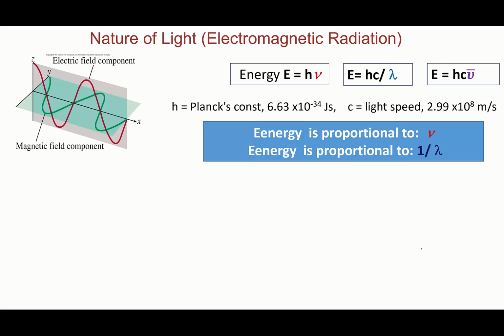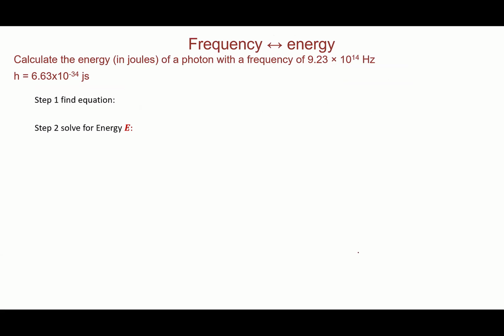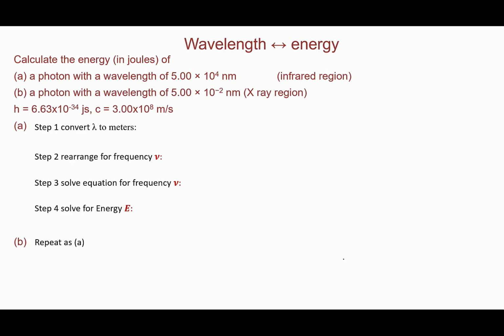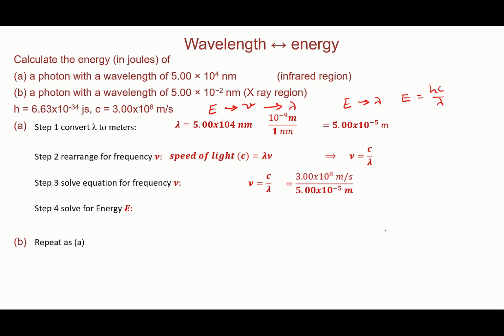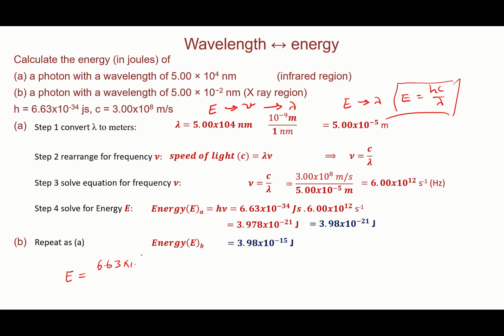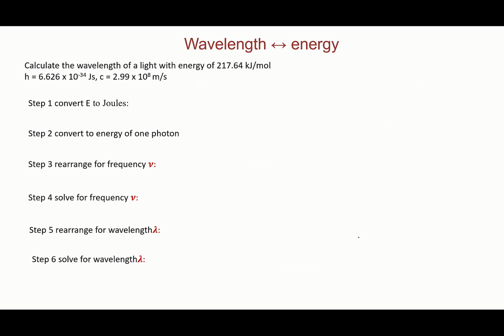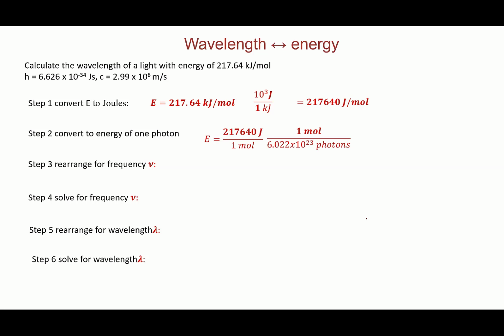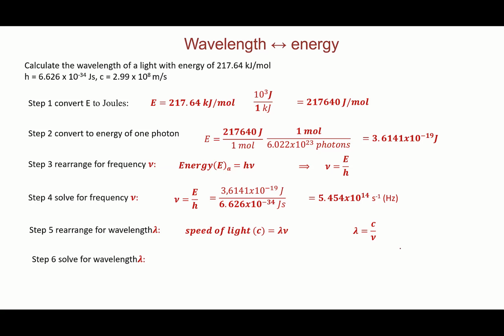CH3 Light energy calculations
Energy to frequency
Energy to Wavelength